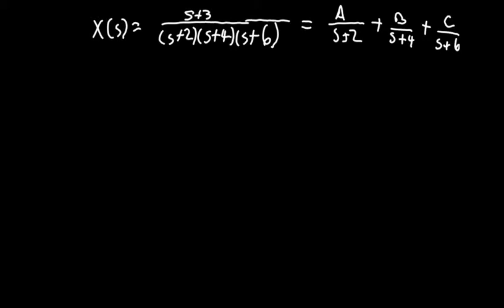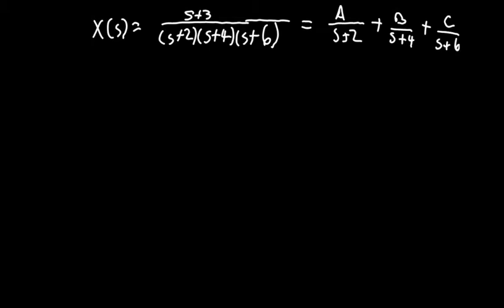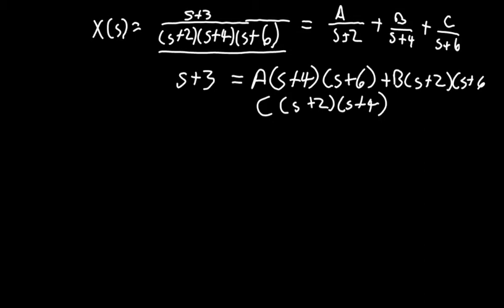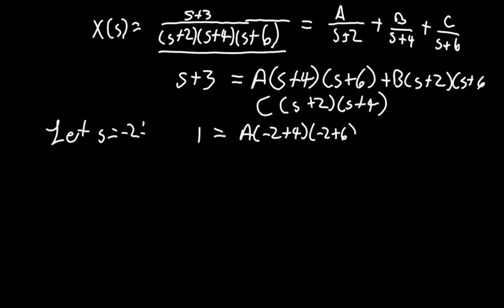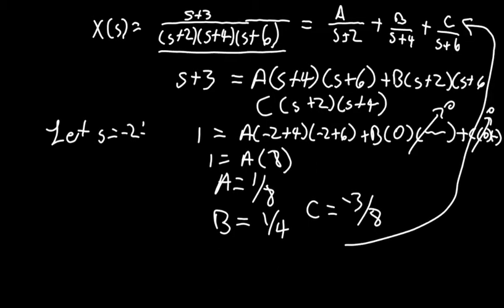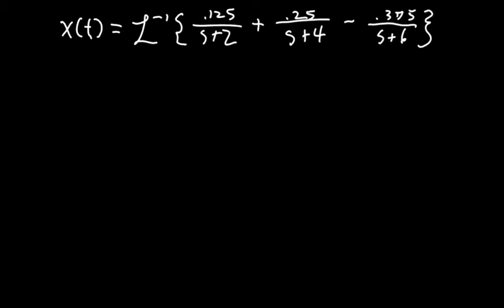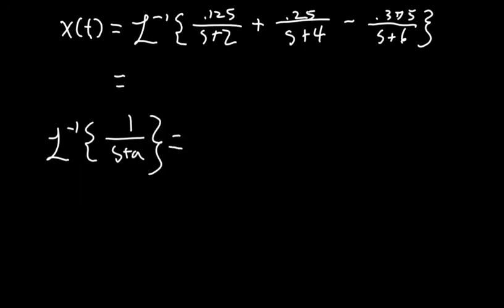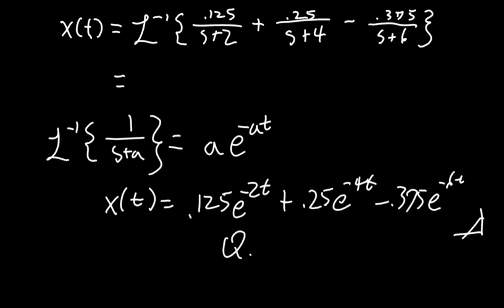Dr Anderson ECE 3010 midterm question 1 partial fraction decomposition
Done by Derek Smith using U chicago quiz 5 ece 310 summer 2013